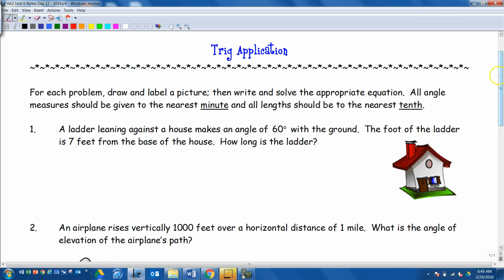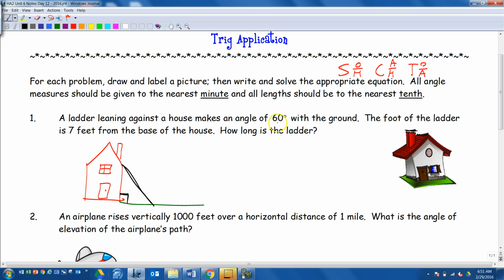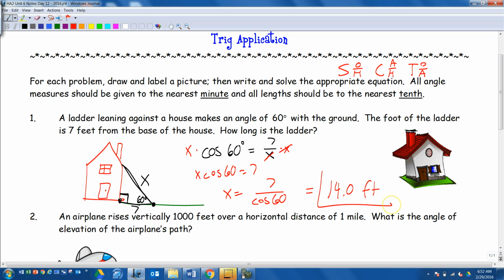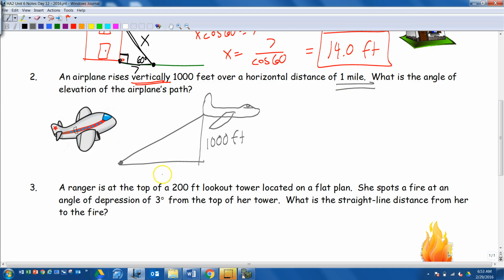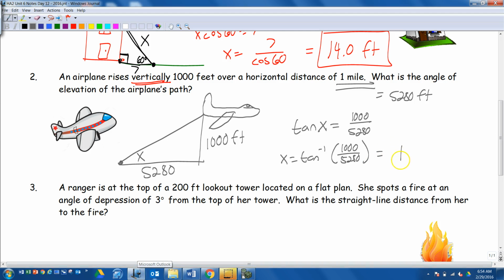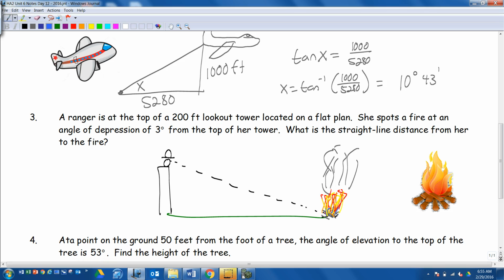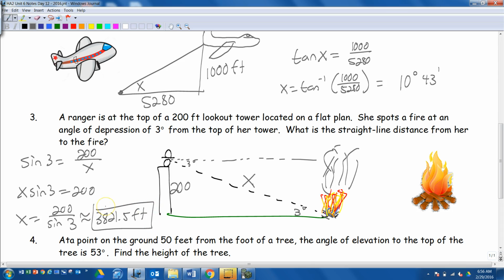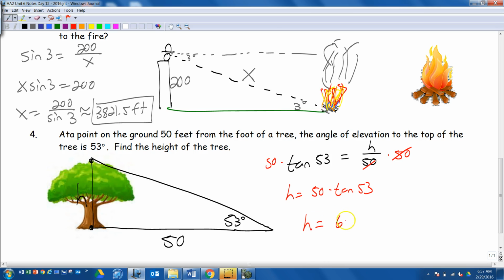HA2 Unit 6 Day 12 Notes Trig Applications